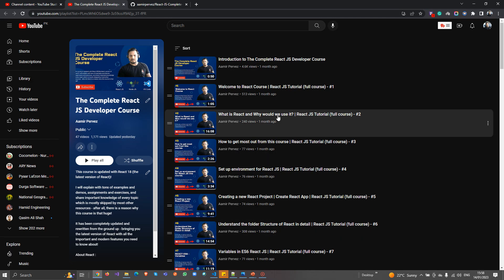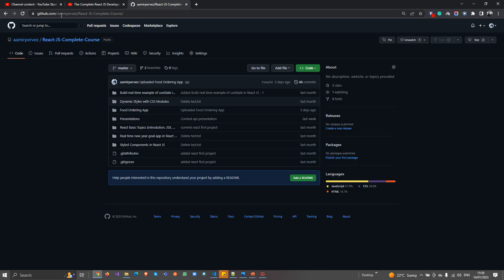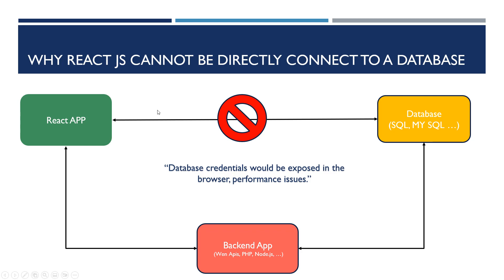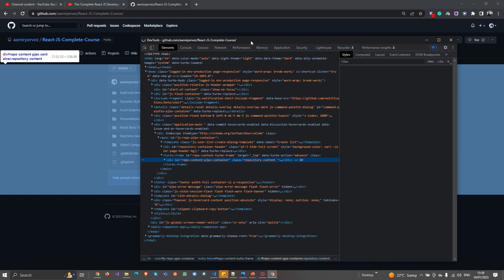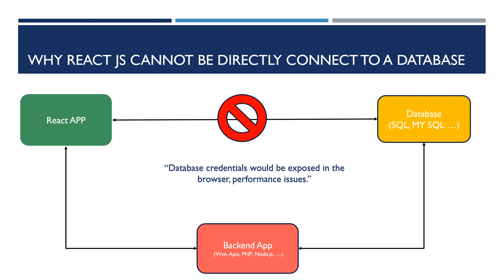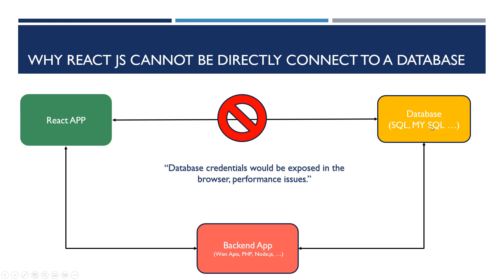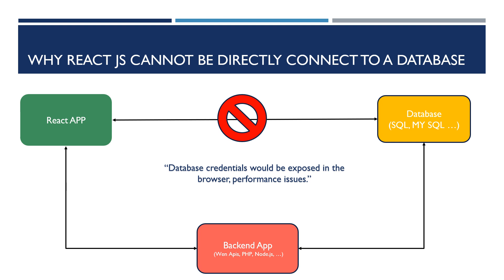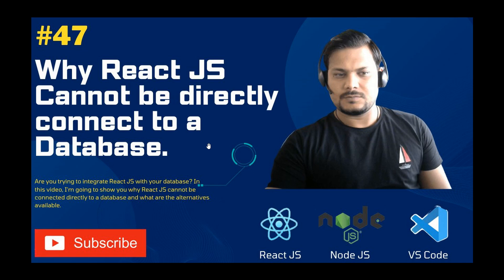Why React JS Cannot be directly connect to a Database | React JS Tutorial (full course) - #47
Are you trying to integrate React JS with your database? In this video, I'm going to show you why React JS cannot be connected directly to a database and what are alternatives available. Learn the best practices to connect React with your database and get the most out of your development process. Discover how industry experts are using these techniques to make their projects faster and more efficient.